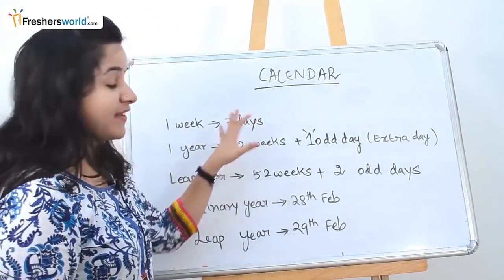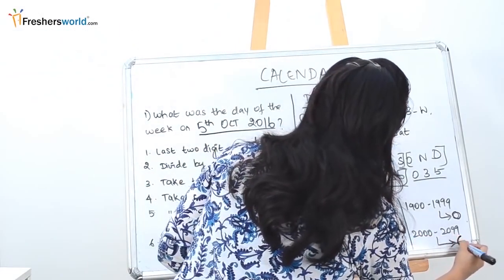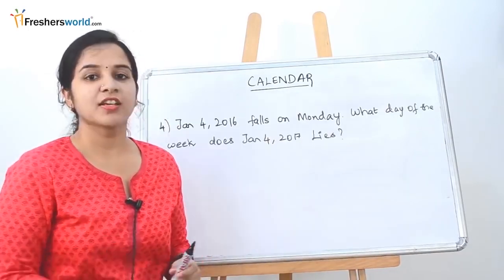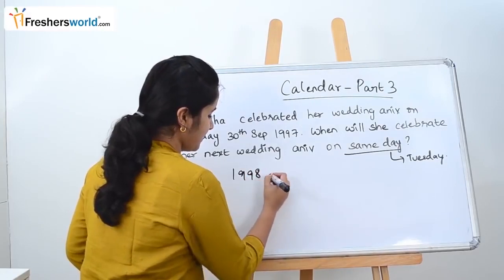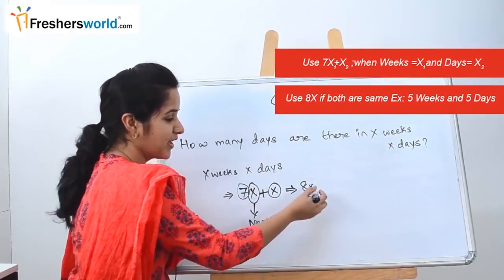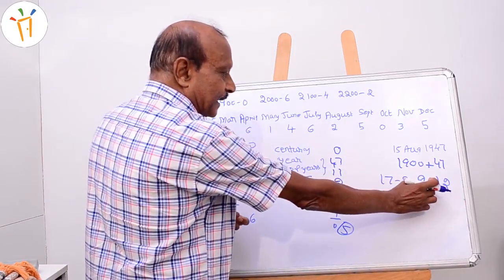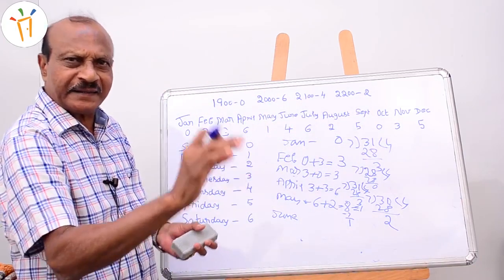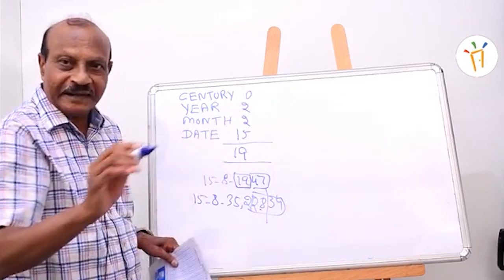Problems on Calendar - Shortcut method From Aishwarya vs Trick Maker Shiva Kumar